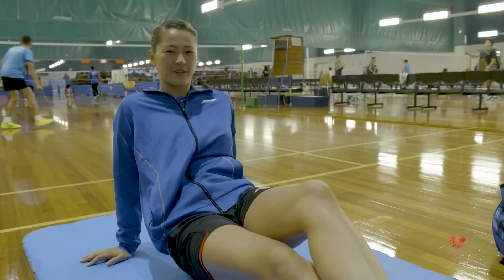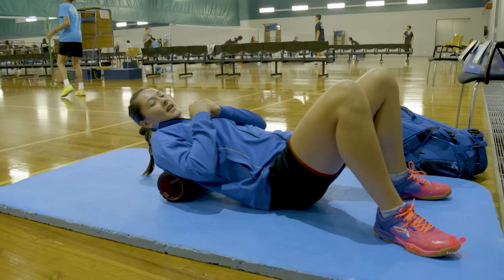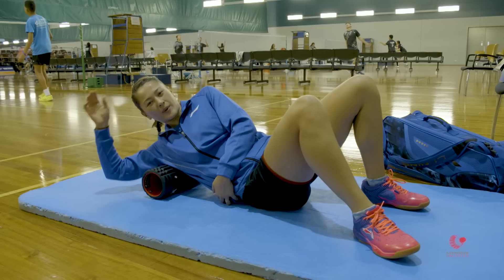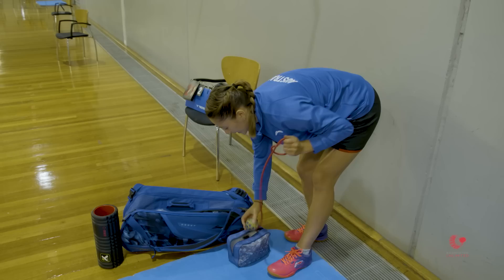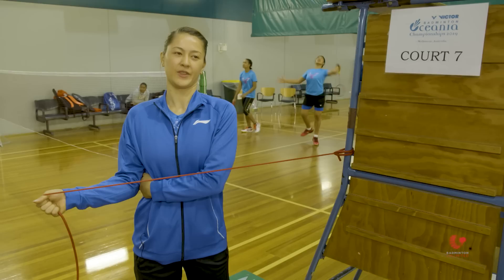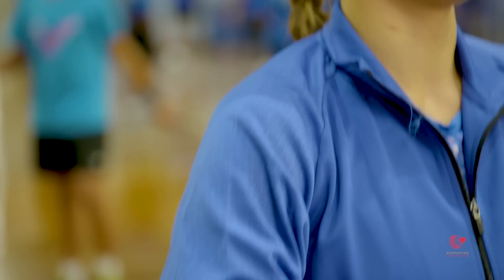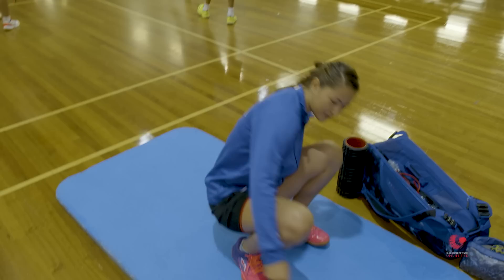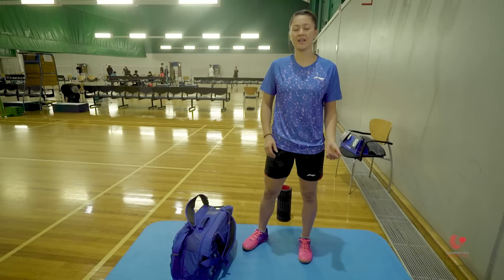Badminton Unlimited 2019 | Gronya Somerville - Profile (Part 2) | BWF 2019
We spend the day with Gronya Somerville to find out what an athlete goes through during a tournament.

BadmintonWorld.TV is the official live channel of the Badminton World Federation (BWF), where we bring to you live, catch-up and delayed streaming of the big events on the HSBC BWF World Tour, as well as the majors like the Thomas & Uber Cups and the BWF World Championships.